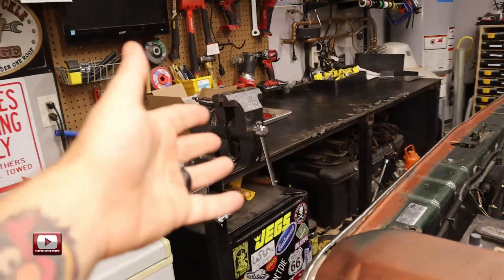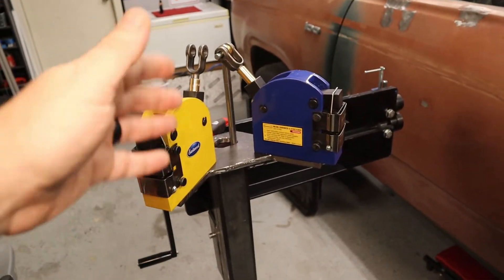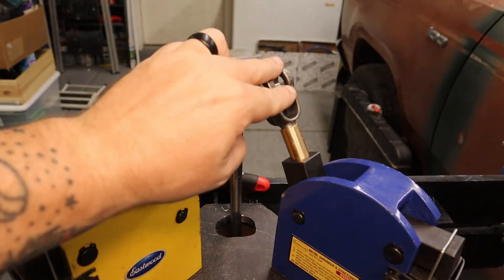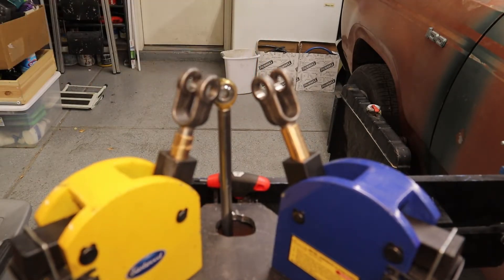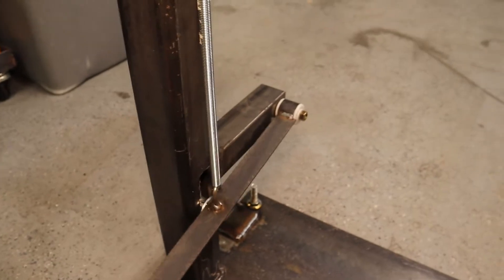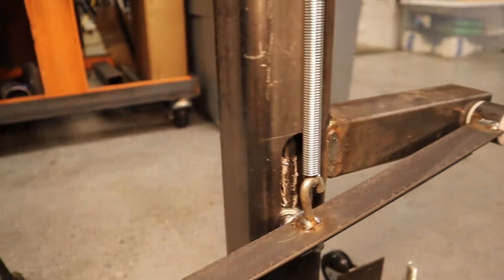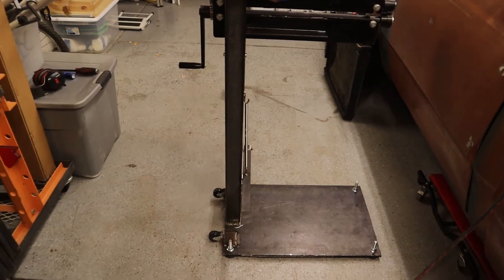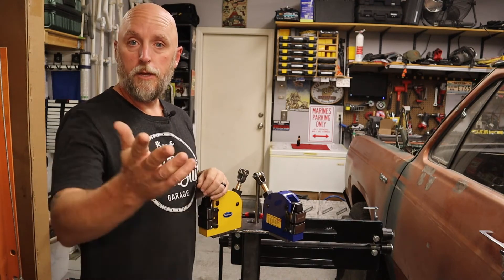DIY Multi-Use Tool Stand | Bead Roller Stand | Shrinker Stretcher Mount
I built a stand for my bead roller, but then decided that I wanted a compact work station for my Eastwood Shrinker/Stretcher, so I came up with a way to keep everything compact and convenient

     Sleeve Bearings     60565K13
     Clevis Rod Ends     6414K14
     Ball Joint Linkage  60645K241
     Ball Joint Rod End 2458K14